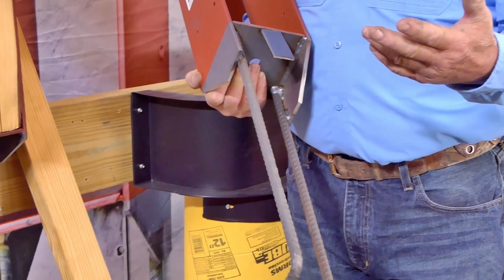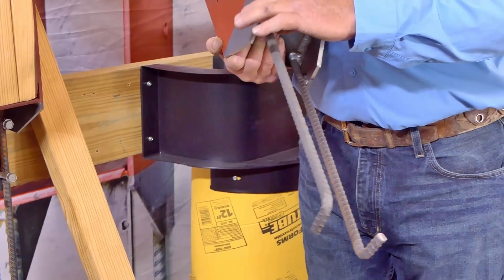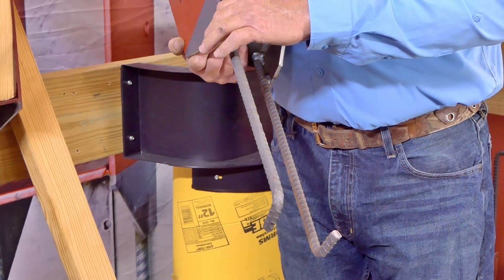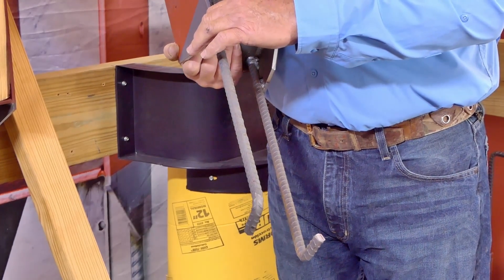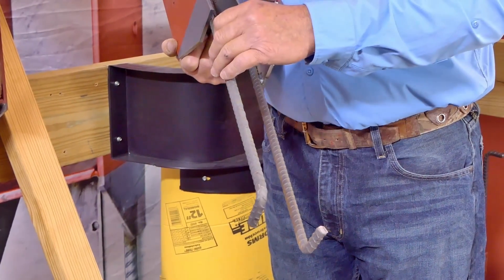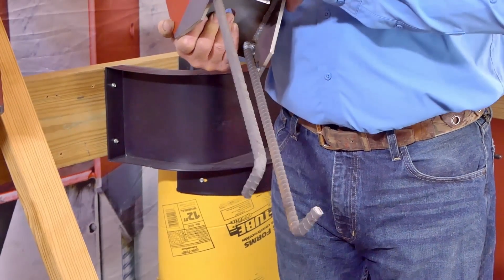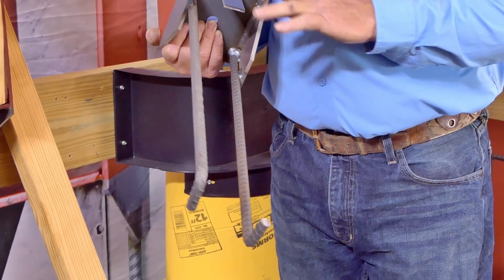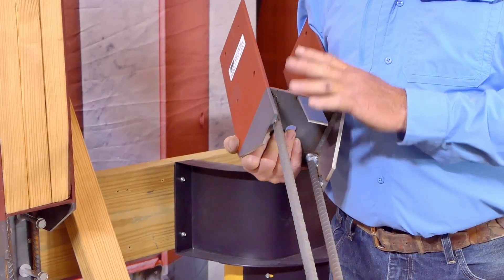What Size Rebar Should You Use For a Pole Barn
What size rebar should you use for your pole barn? The CPS Pole Barn Kit solves that by using 1/2" rebar to increase the strength of your foundation system.